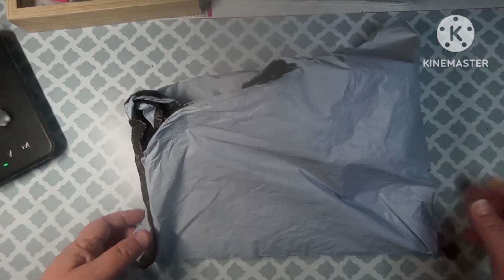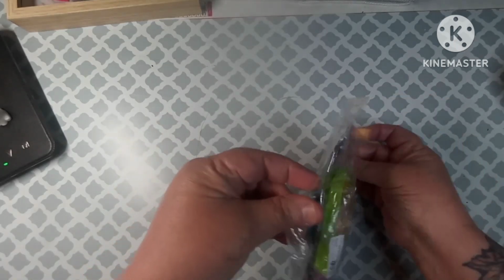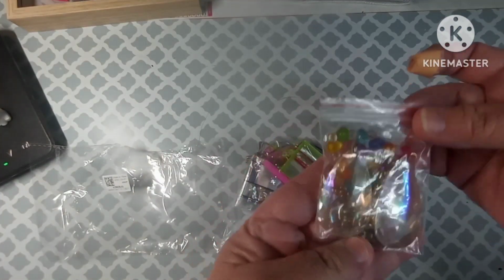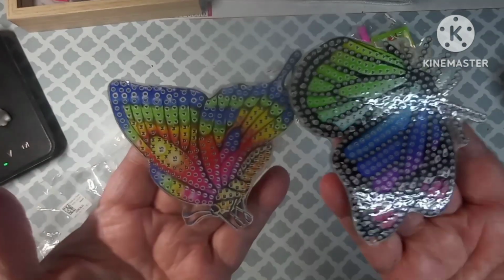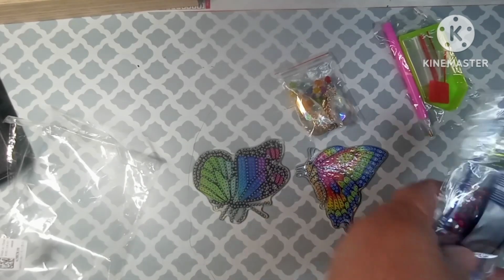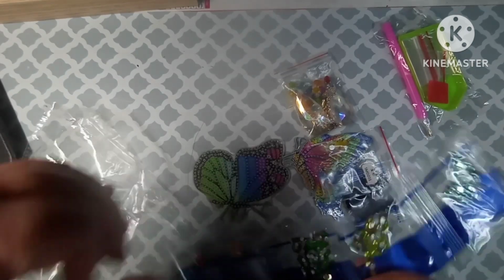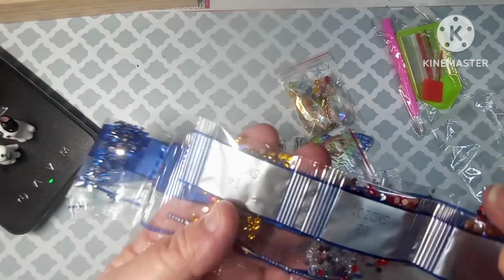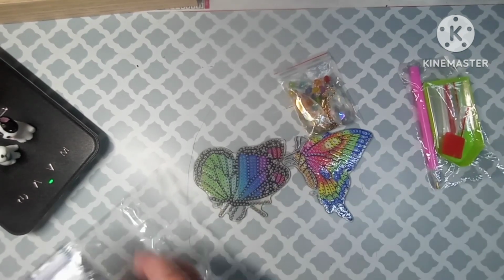Fansells Unbagging!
Thank you Fansells for sending me these items to show to my subscribers!

scarlets_little_crafty_corner

Just Minder Business